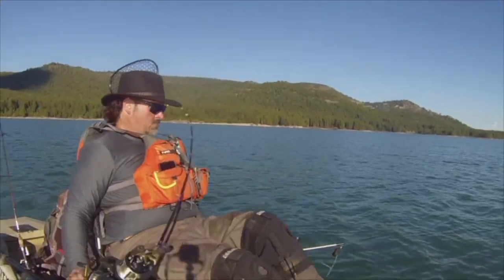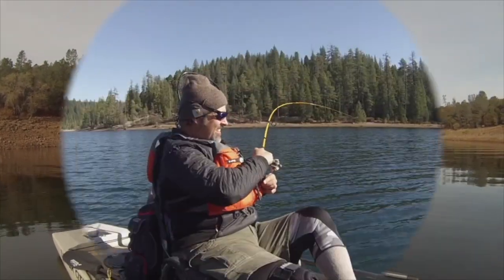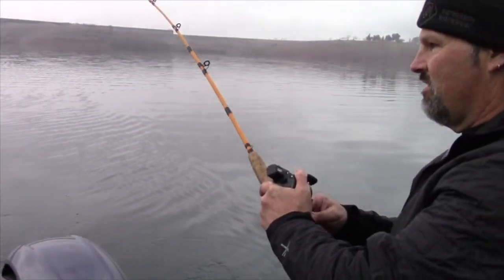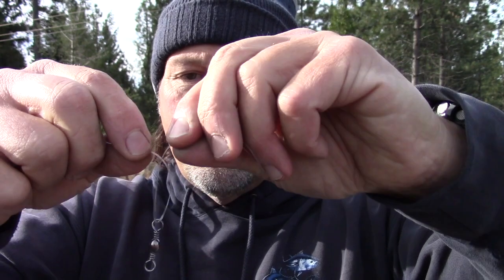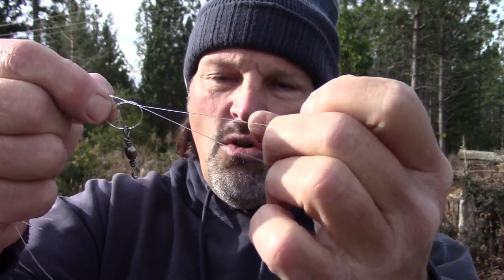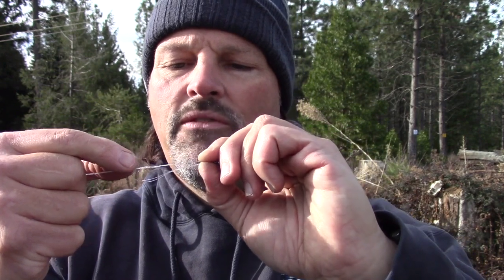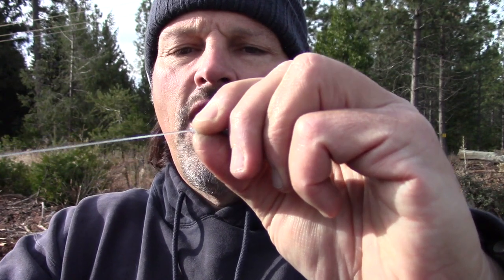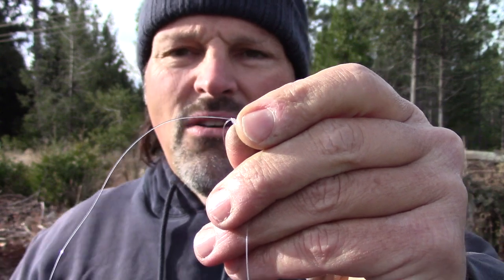If You Only Know One Fishing Knot, This Should Be It!